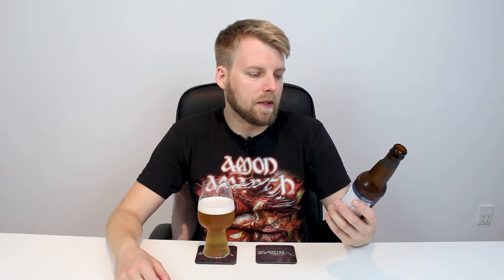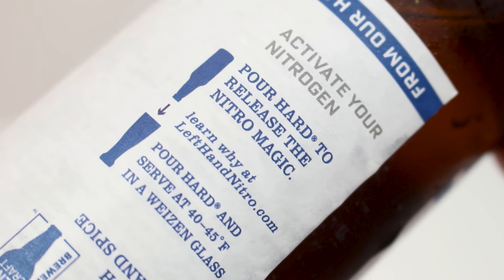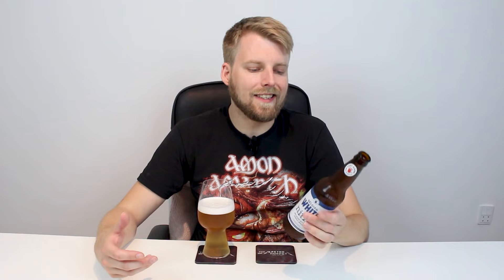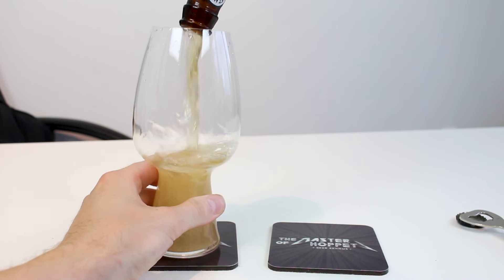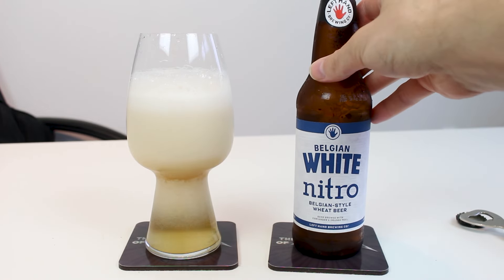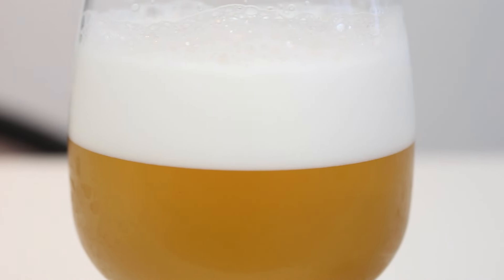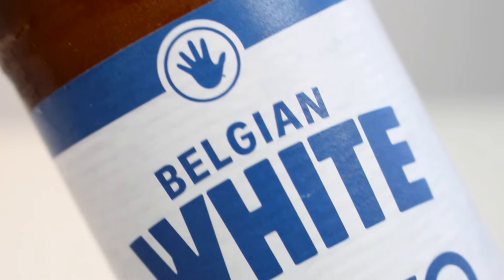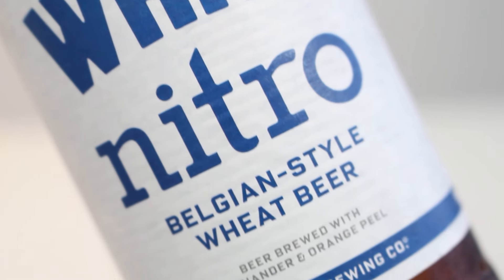Left Hand Belgian White Nitro | TMOH - Beer Review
Information About This Beer:

Brewery: Left Hand Brewing Co.
Beer: Left Hand Belgian White Nitro
Style: Witbier
Location: Brewed by Left Hand Brewing Co. in Longmont, Colorado, USA.
ABV: 4.9%
Rating: 88/100